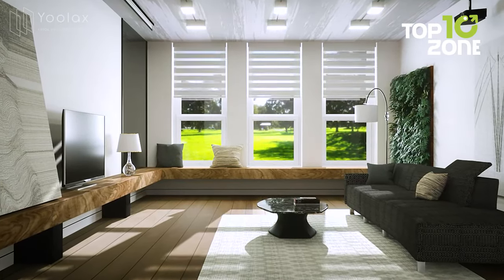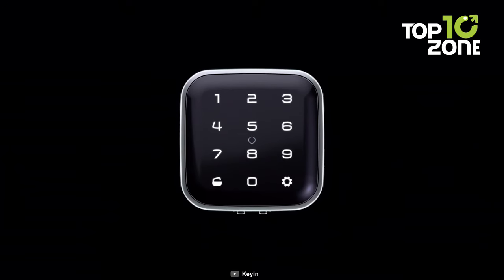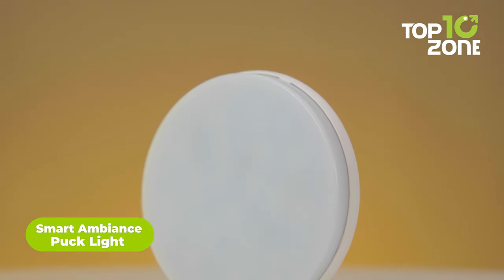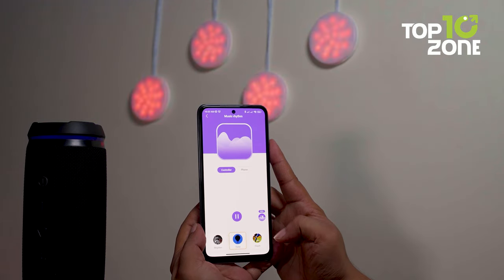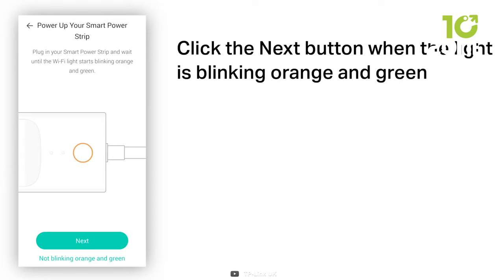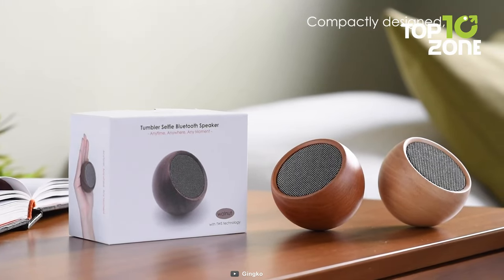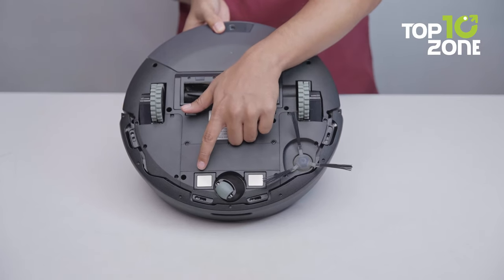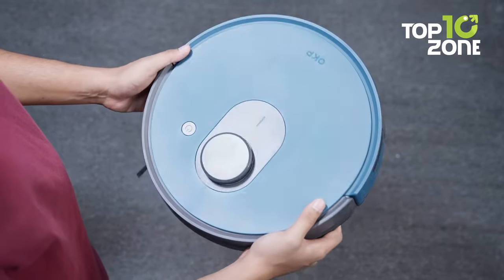10 Coolest Smart Home Gadgets For Smarter Home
Smart home gadgets are designed to connect and automate various aspects of your home, making it more convenient, efficient, and comfortable. So here is a video on the 10 Coolest Smart Home Gadgets For Smarter Home!